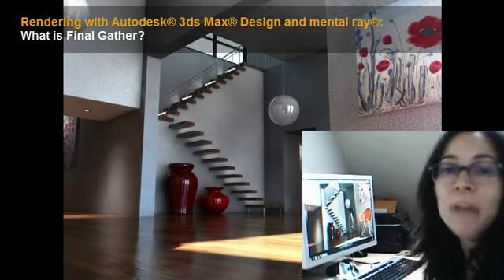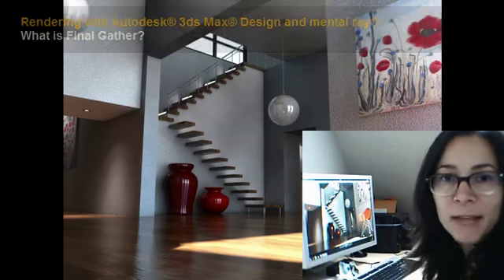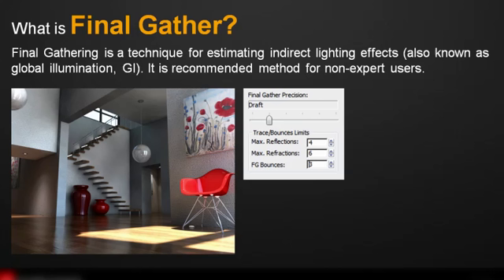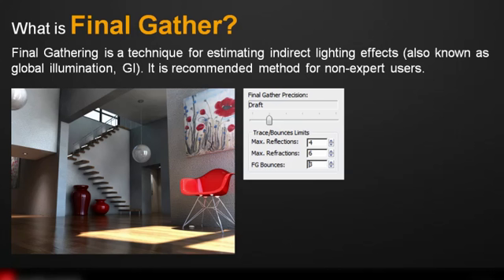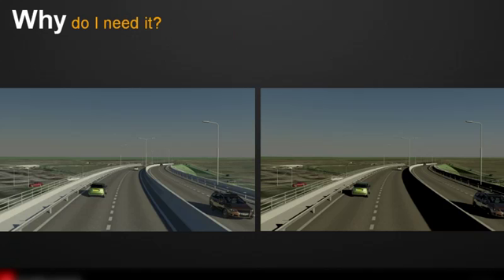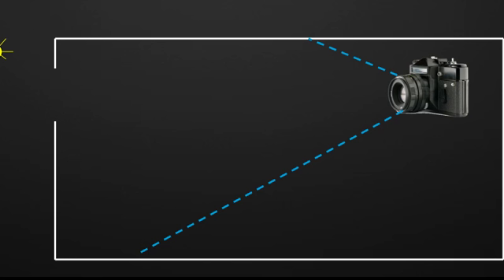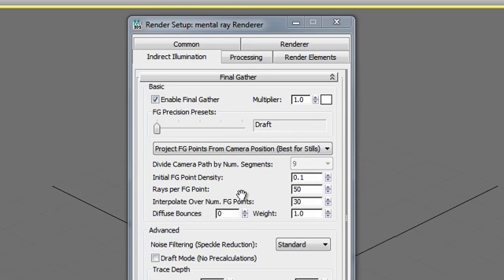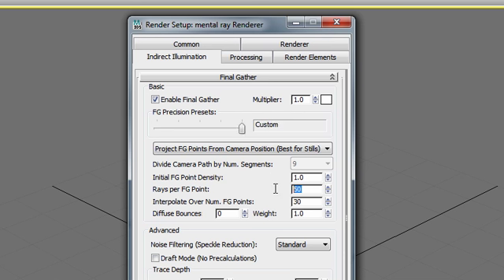3ds Max Design-What is Final Gather?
What is Final Gather?
The objective of this serie of mental ray tips and tricks is to demystify mental ray rendering and present it in a simple way. Increase your understanding of mental ray for the most common design and visualization scenarios.  Learn how to fine tune mental ray  indirect illumination settings to achieve high quality renderings for both interior and exterior images.